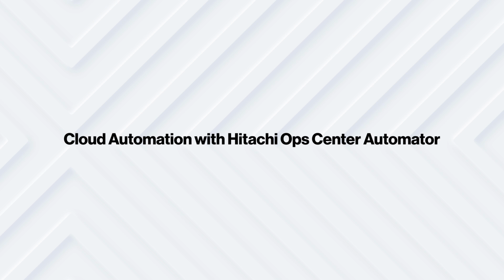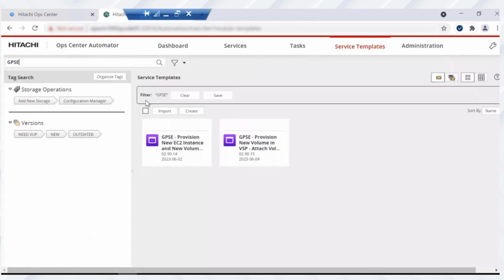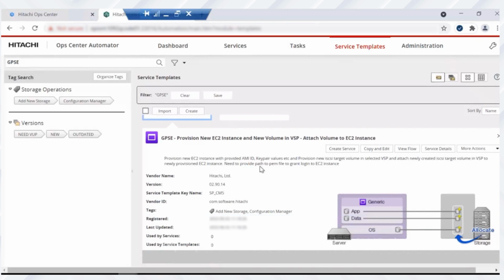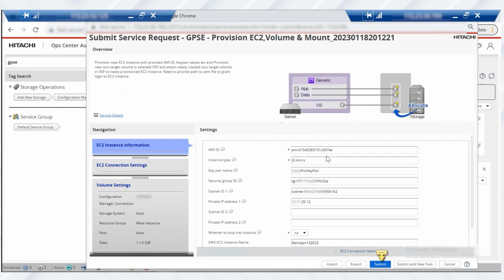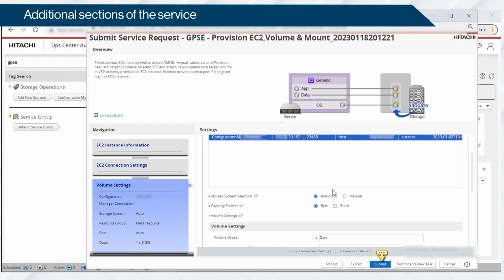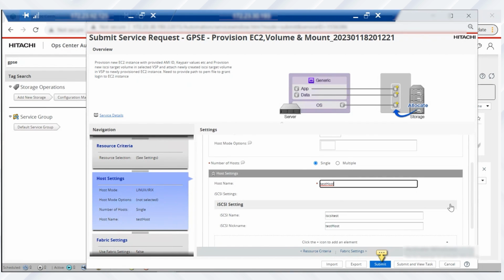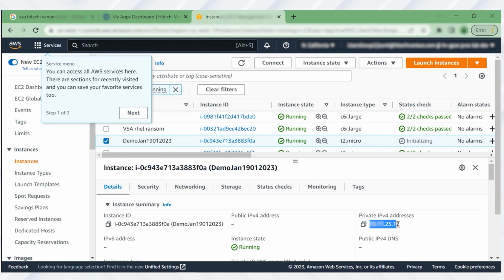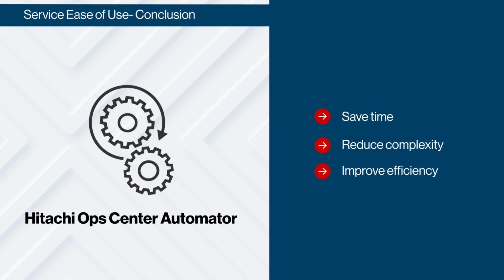Cloud Automation with Hitachi Ops Center Automator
This video provides an overview of a service that offers Automated Storage provisioning and EC2 Instance deployment in an AWS cloud environment. Visit the Hitachi Vantara Community to access the template in the thread “Cloud Automation with Hitachi Ops Center Automator.”
Note: ITPro Engineering and the product development team have not endorsed these templates.